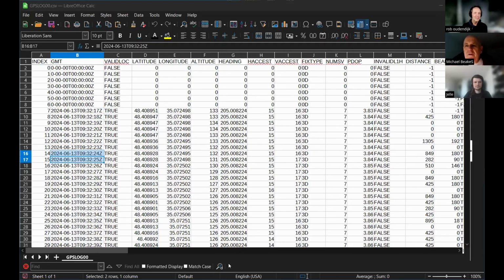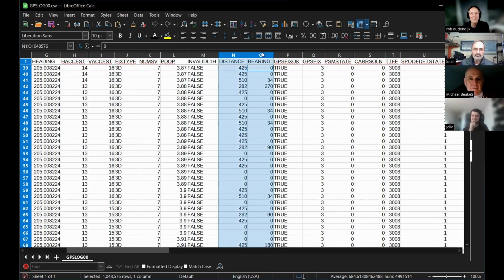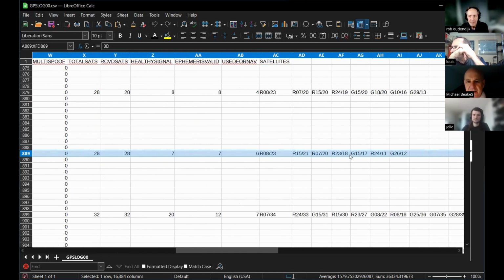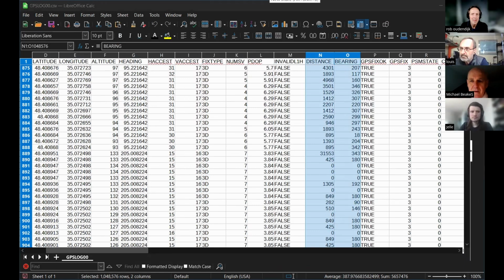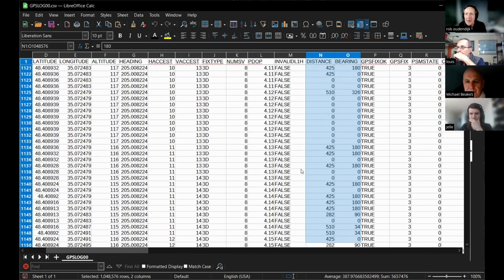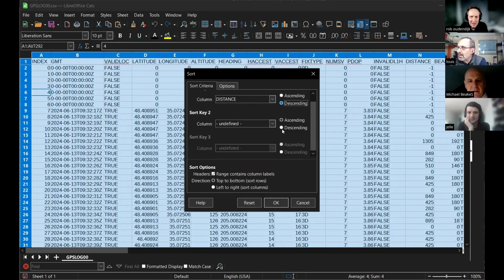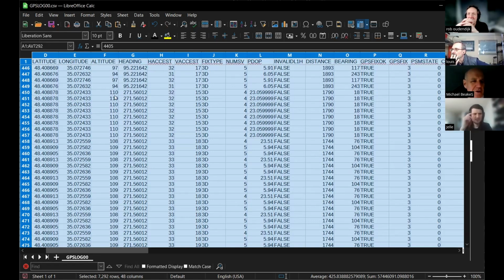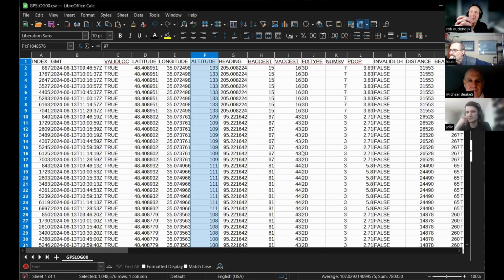2025 04 072130 JST bGeigieZen Weekly Meeting